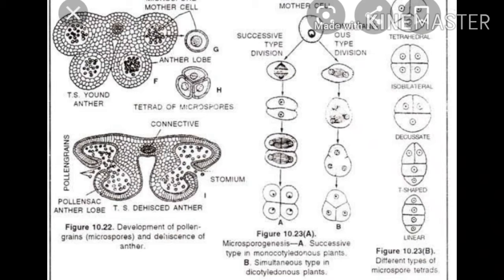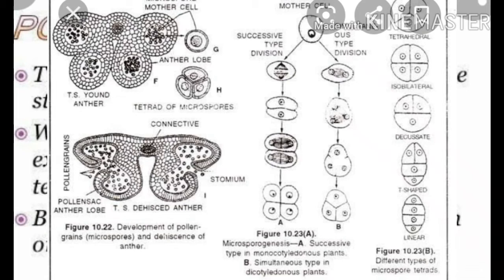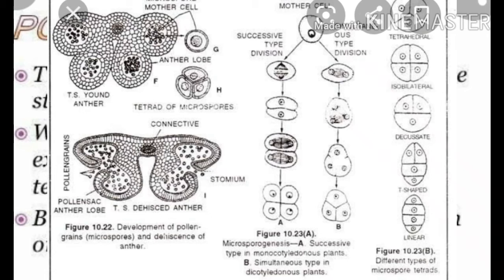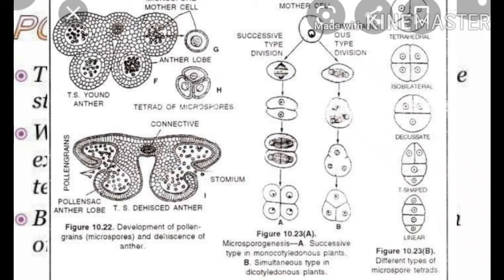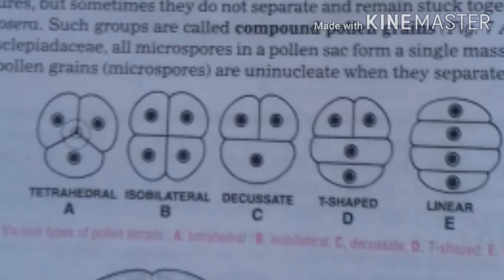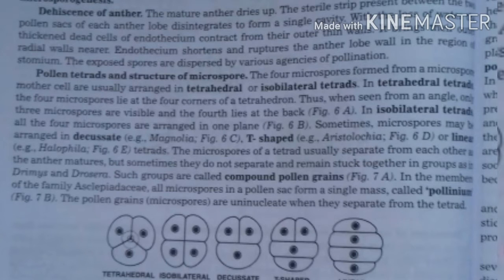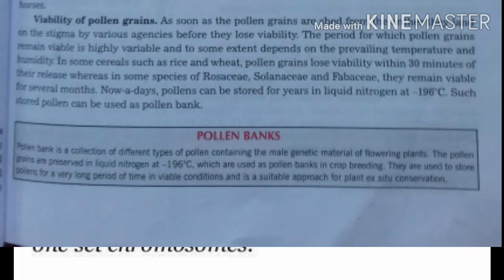ISC XII BIOLOGY CHAPTER 2 SEXUAL REPRODUCTION IN FLOWERING PLANTS PART 3 STRUCTURE AND DEVELOPMENT